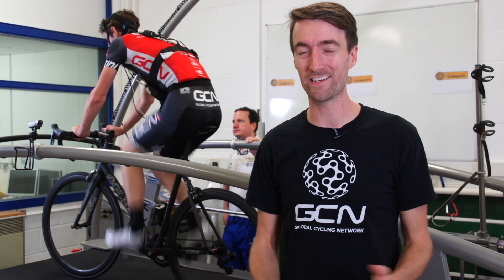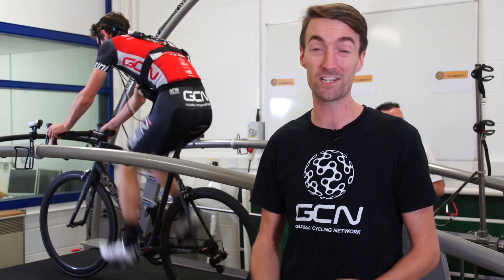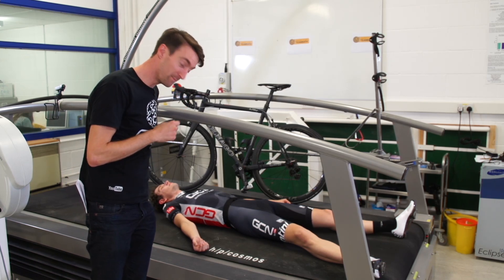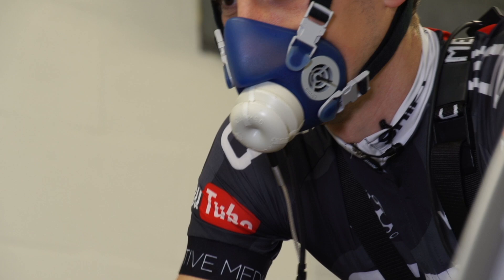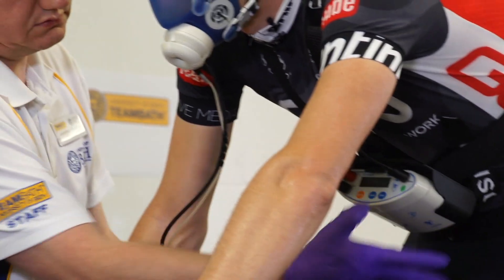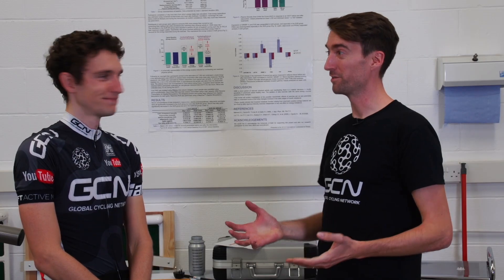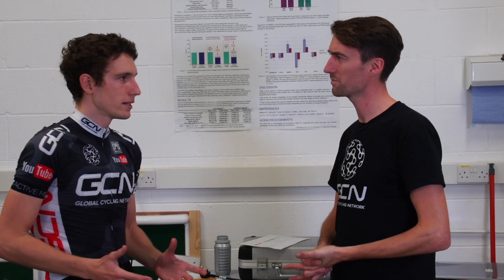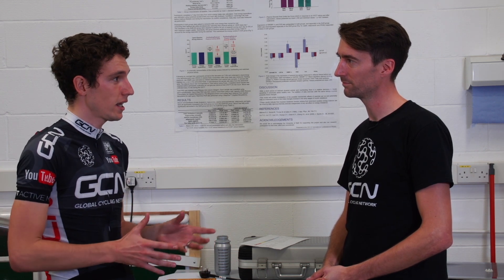What Is The Most Efficient Cadence? GCN Does Science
Which cadence or how many RPM should you use on a bike? We took a look at what is the most efficient cadence.

So, what works best? In the latest of our visits to the treadmill in Bath we attempted to find out if a high cadence, a low cadence, or simply what feels right to you is best?  Simon Richardson is the guinea pig, whilst Dan Lloyd will attempt to analyse the results with the help of Bath University’s in house scientist Jonathan Robinson.

Thanks to Jonathan and his team at Bath University! Find out more about the great facilities that they have